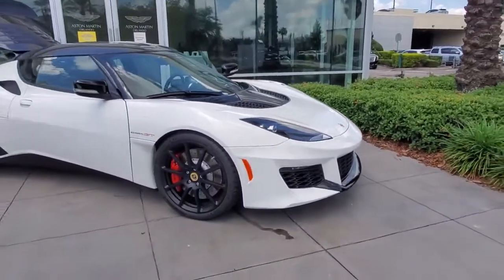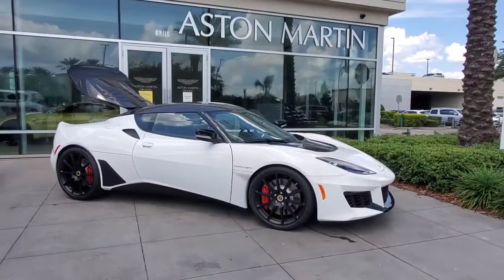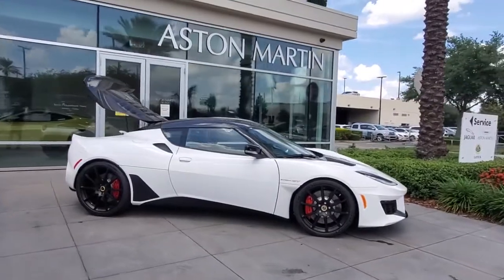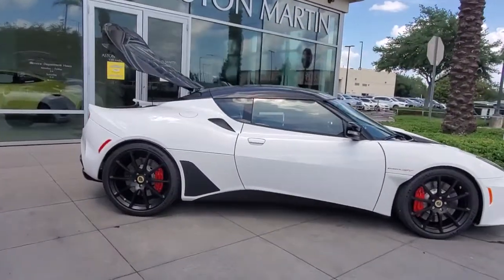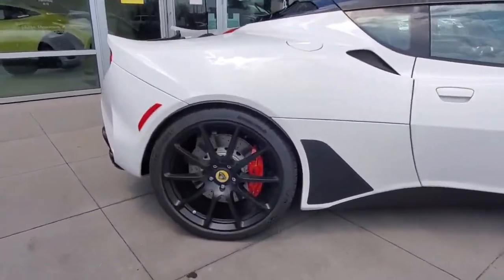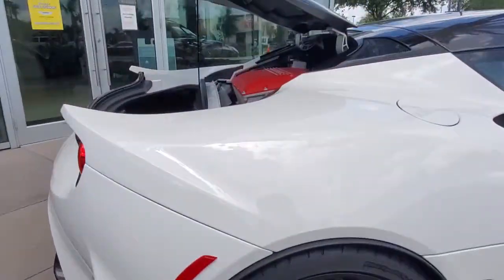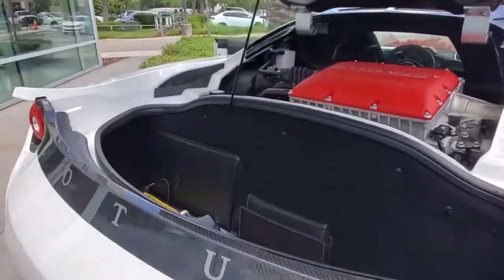2021 Lotus Evora GT Orlando, Winter park, Clermont, Merritt Island, Tampa, FL LA20278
Monaco White New 2021 Lotus Evora GT available in Orlando, Florida at Aston Martin Orlando. Servicing the Winter park, Clermont, Merritt Island, Tampa, FL area.
2021 Lotus Evora GT Coupe - Stock#: LA20278 - VIN#: SCCLMDDN1MHA20278

Aston Martin Orlando
4249 Millenia Blvd

Nav System, Leather, Aluminum Wheels, Back-Up Camera. Evora GT trim. Warranty 3 yrs/36k Miles - Drivetrain Warranty; CLICK NOW!KEY FEATURES INCLUDELeather Seats, Navigation, Back-Up Camera Rear Spoiler, MP3 Player, Aluminum Wheels, Keyless Entry, Remote Trunk Release, Heated Mirrors, Electronic Stability Control.VISIT US TODAYAnother great deal on a Evora GT at Orlando Infiniti. Central Florida and surrounding areas Infiniti dealer. Orlando Infiniti was one of the first Infiniti dealerships to open its doors in the United States back in 1989. Since then, we have consistently ranked amongst the top Infiniti dealers in the country, in both sales volume and overall customer satisfaction.Stop by and visit us at our Millenia and Sanford locations.Please confirm the accuracy of the included equipment by calling us prior to purchase.